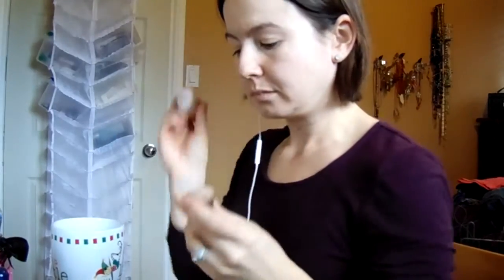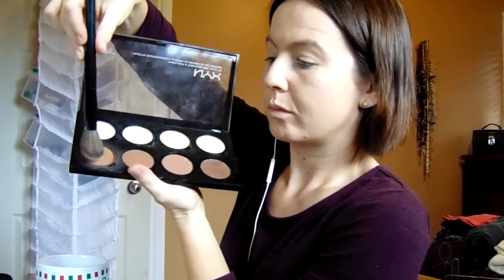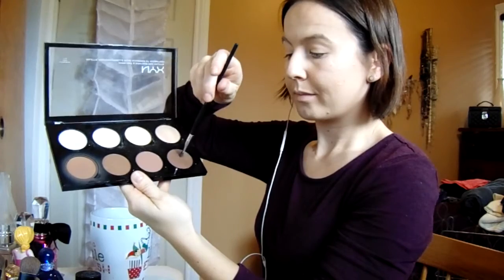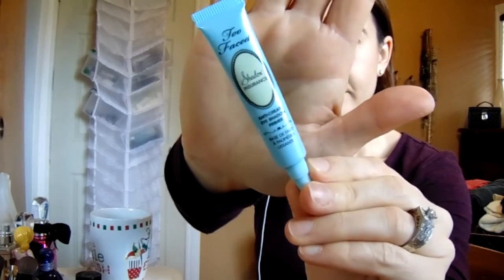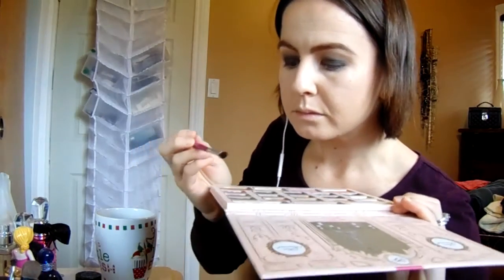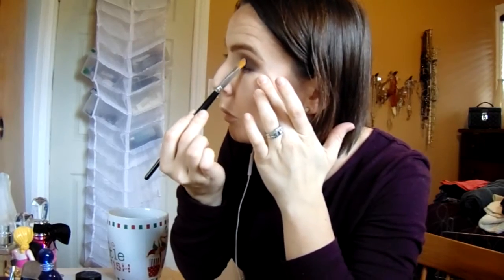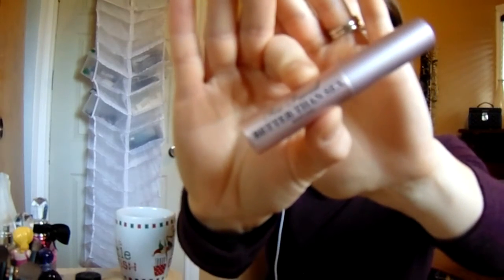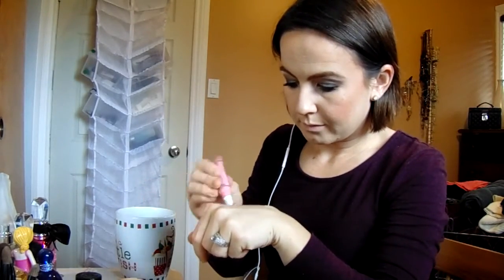Holiday Style Makeup Tutorial by HAL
A glittery and glamorous holiday look created with my Christmas Too Faced Palette.